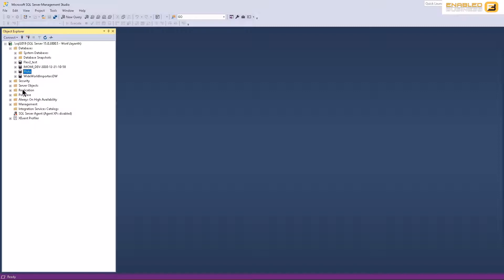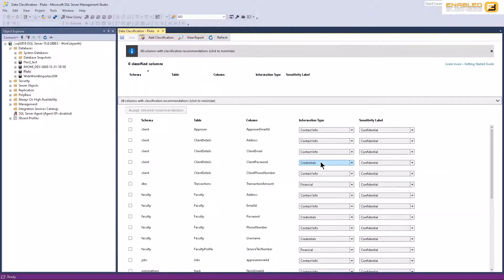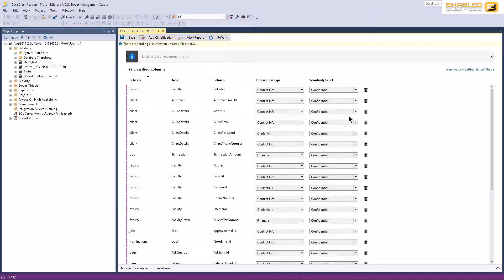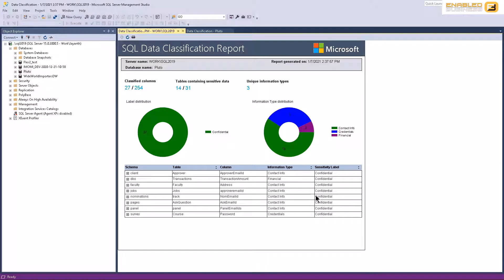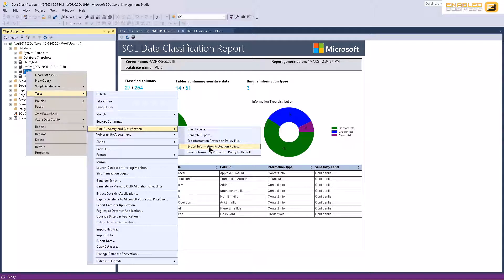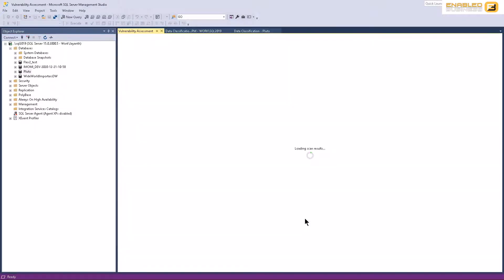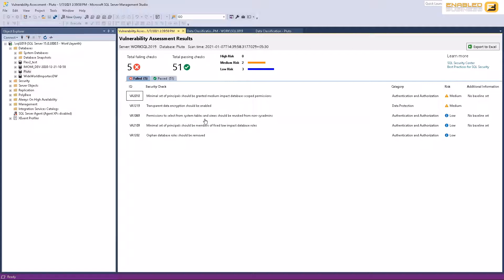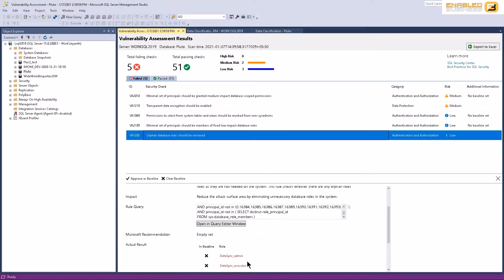Securing SQL Sever :-Data Classification & vulnerability Assesment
A big challenge with implementing security is just being able to keep track of the different tables and columns where the data is located. This features in SQL 2019 or SSMS specifically makes the task much easier. We cover how to automatically and manually classify sensitive information, we then explore how to audit SQL Server setup for security best practices.